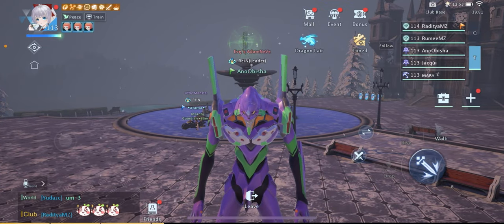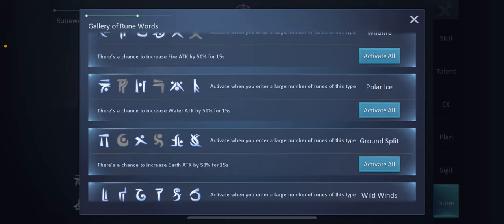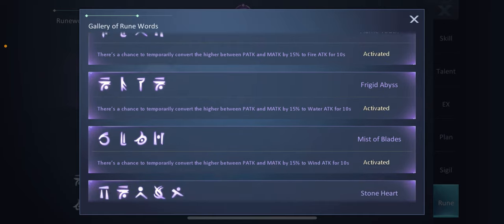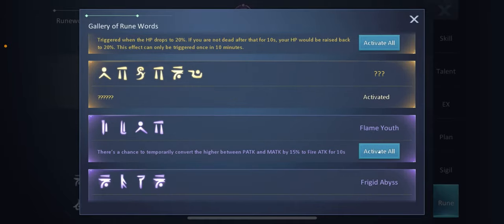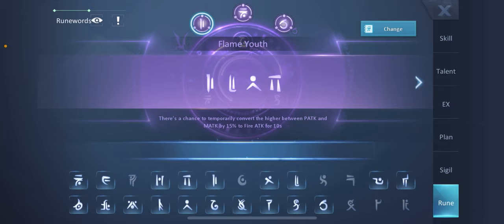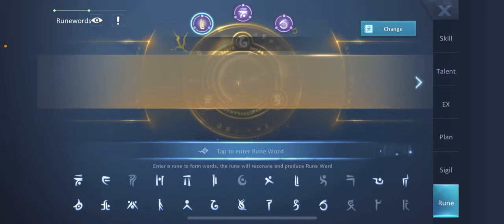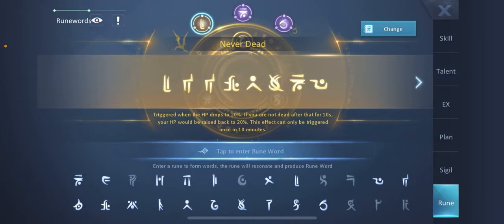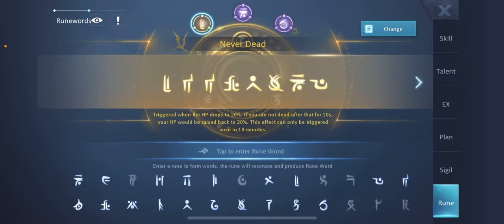DRAGON RAJA - LEGENDARY GOLD RUNES SECRET COMBINATION - BASIC RUNE GUIDE.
Hellow everyone , let me just share this useful information about runes , in this video i will show u one of the Gold legendary Runes and how to unlock it , theres still 2 more out there for us to discover , I havent found out what are the combinations yet for now , but if you found out what is the next combinations for this please share it with everyone here or u can DM me in discord and I will make a video for it , Thanks for Watching!